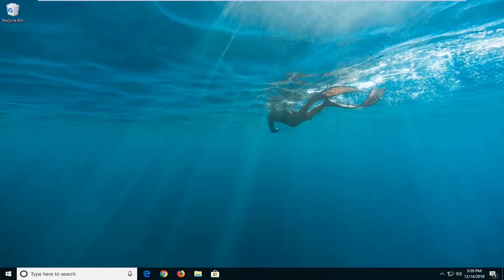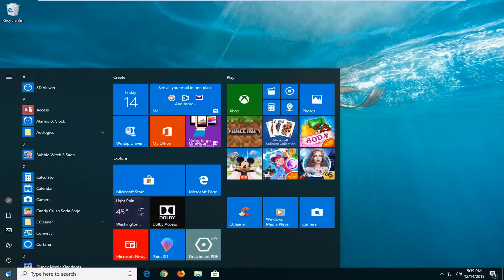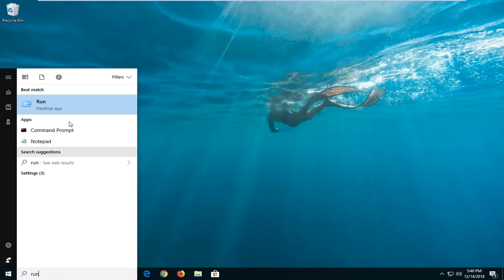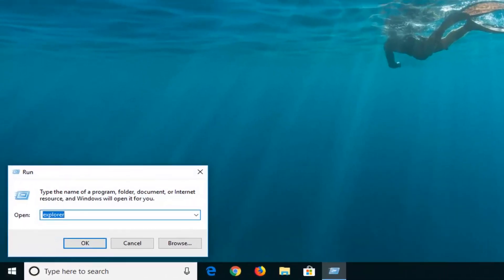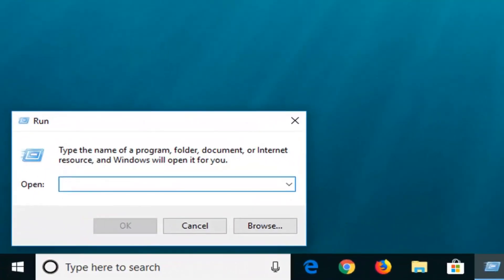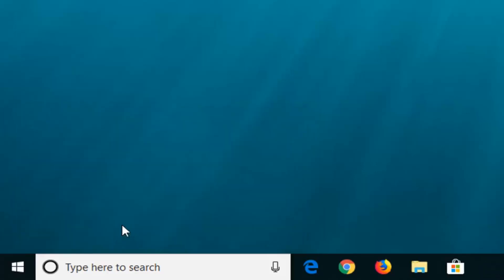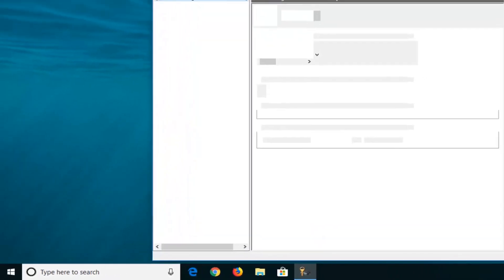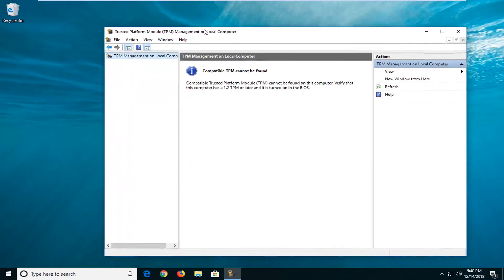How To Check If Trusted Platform Module TPM Is Installed On PC Or Not - Windows 11/10 [Tutorial]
Trusted platform module must required to encrypt the PC data and make is secure . In this tutorial you will see how to check that TPM is installed in PC or not. This TPM error has apparently been reported as an issue with the upcoming Windows 11 release,  so this tutorial can be useful for those viewers.

TPM hardware provides a tamper-resistant way to store encryption keys on a computer. On Windows 11,10, 8, and 7, a TPM is normally required to enable and use encryption features like BitLocker. Here’s how to check whether your PC has a TPM chip, enable your TPM if it’s disabled, or add a TPM chip to a PC without one.

The TPM management tool built into Windows will show you whether your PC has a TPM. To open it, press Windows+R to open a run dialog window. Type tpm.msc into it and press Enter to launch the tool.